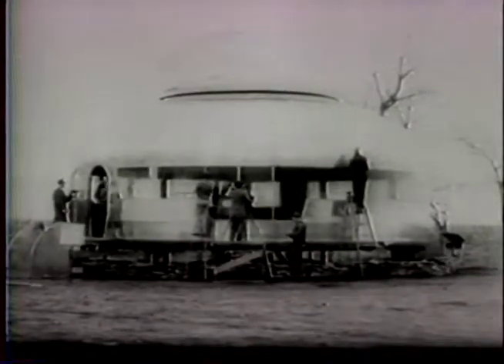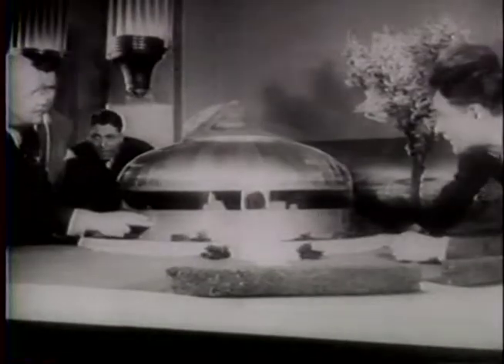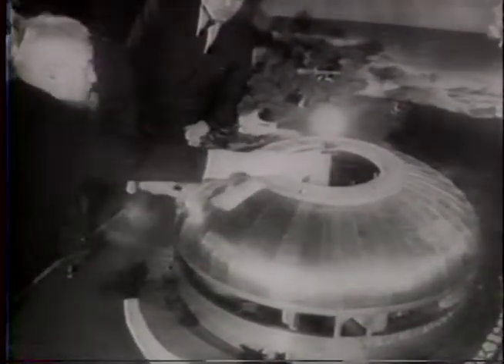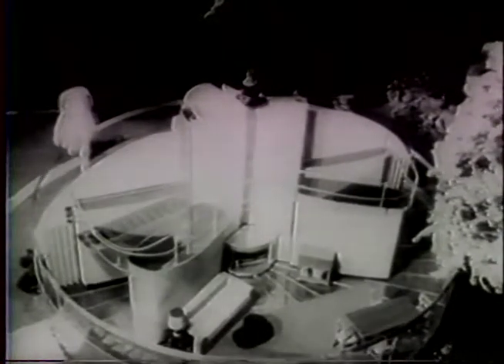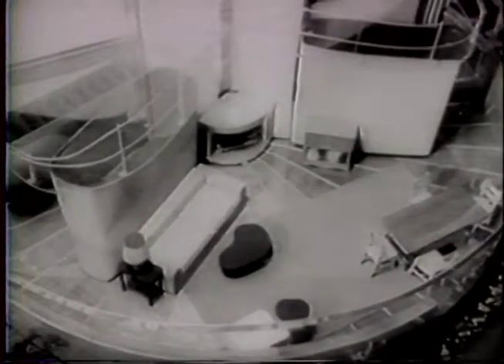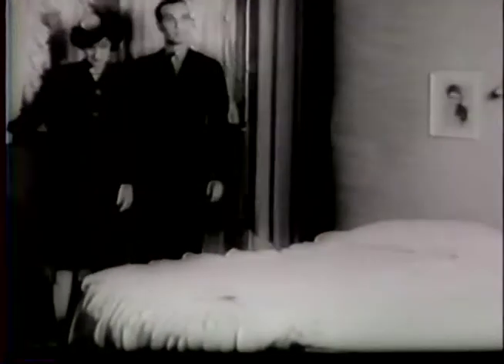Funny Circle Home (History's Playlist)-Invention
This funny house was invented to maximize space and save money. The circle shaped home never caught on and eventually failed.

In 1945 the US was at the peak of it's housing crisis, and needed a fast and durable solution to house all of the citizens. The solution was an invention by Buckminster Fuller in 1929, but his idea was redesigned in 1945. Fuller's invention: a circular house that could quickly and easily be assembled and shipped. Fuller called his invention the Dymaxion House, and it's frame was made of stainless steel with an aluminum body. HIs idea failed because the energy needed to heat and light the aluminum house wasn't practical and was replaced by later designs incorporating materials like tile and concrete.